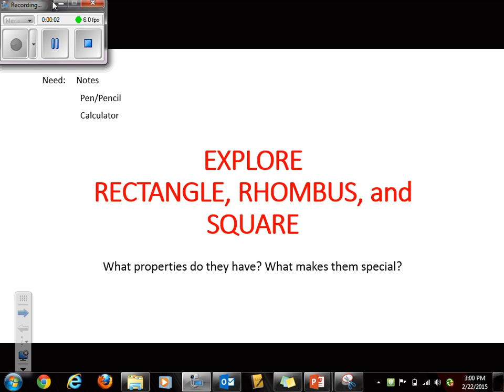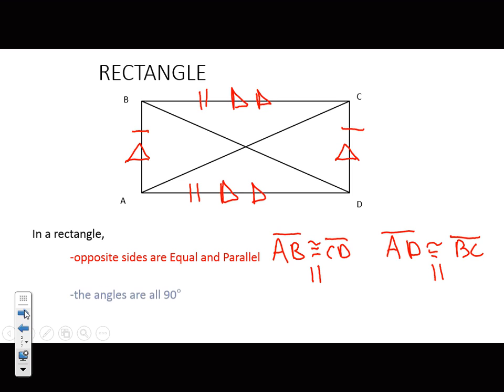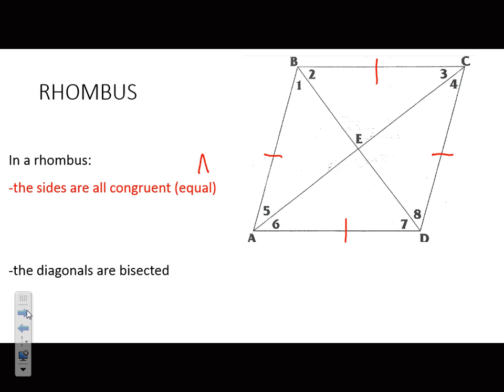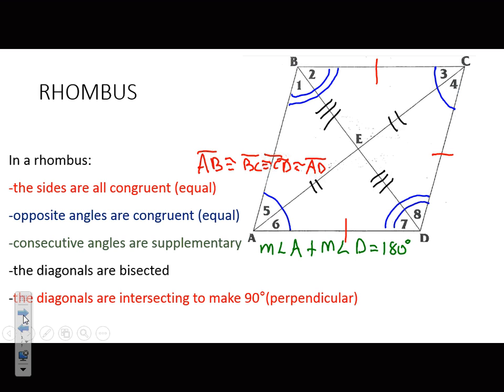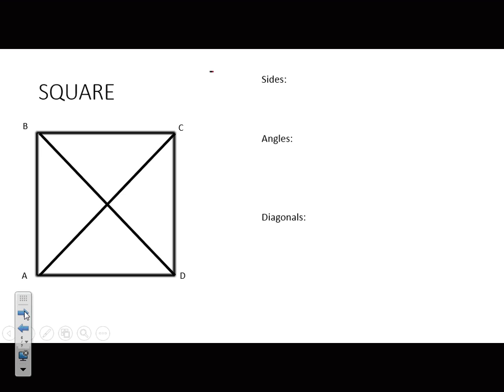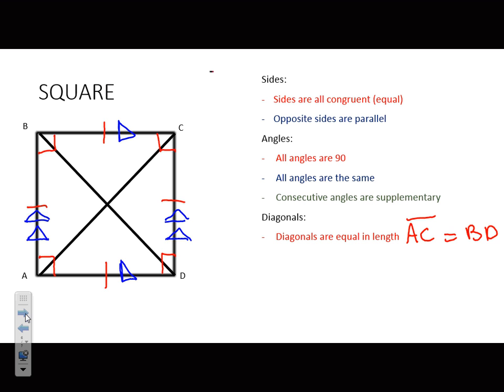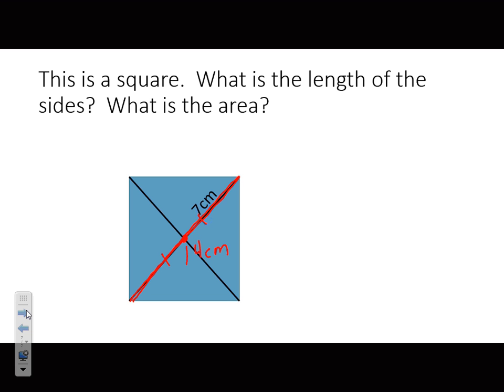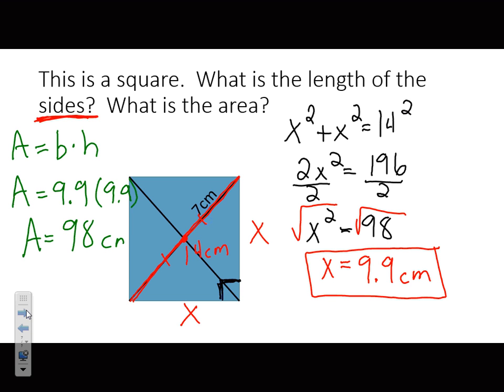Rectangle, Rhombus, and Square